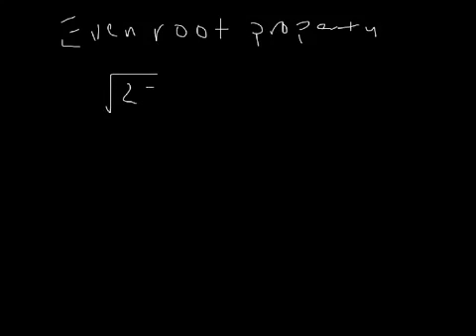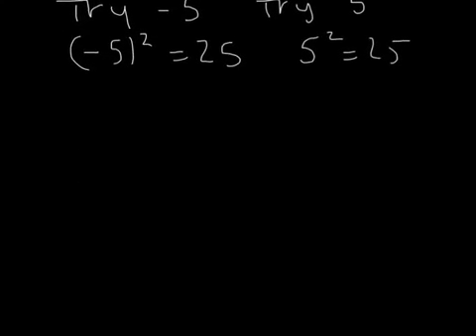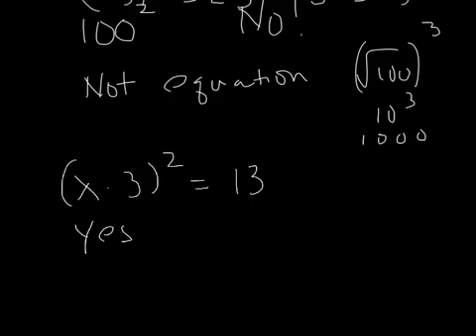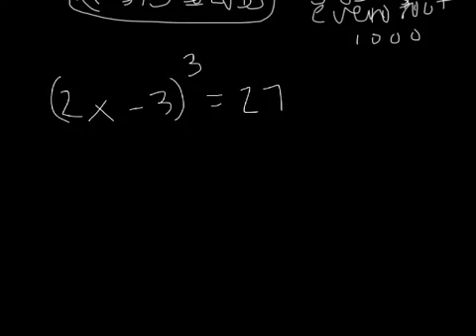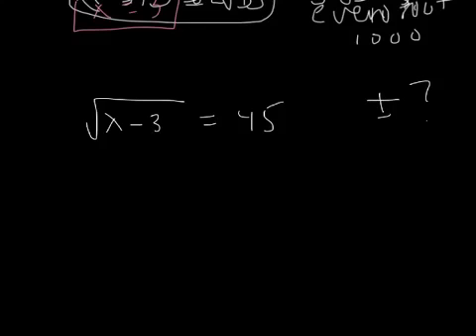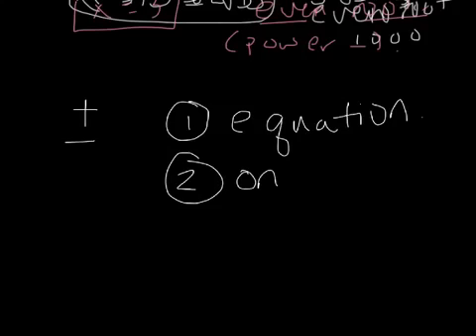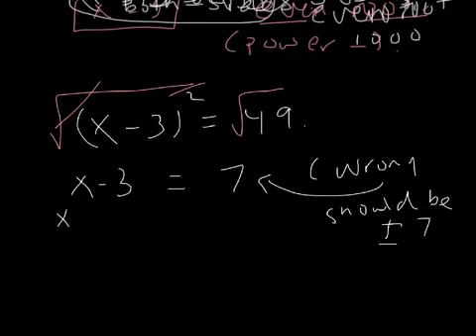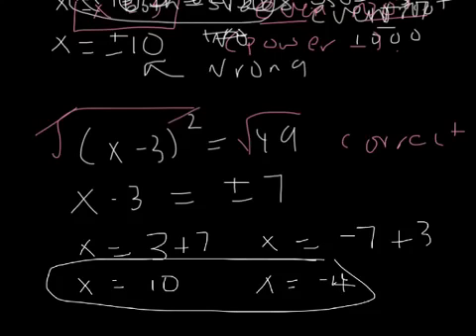Even root property